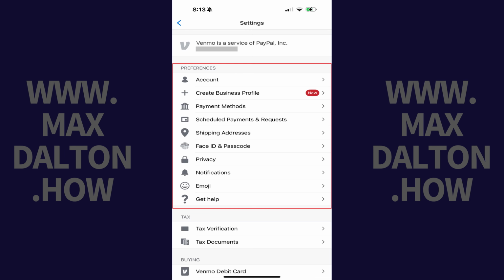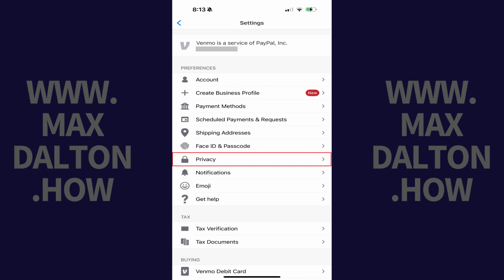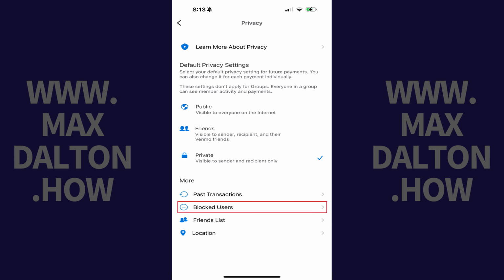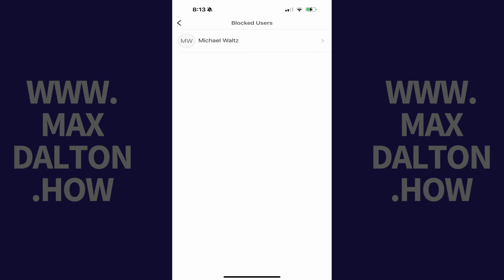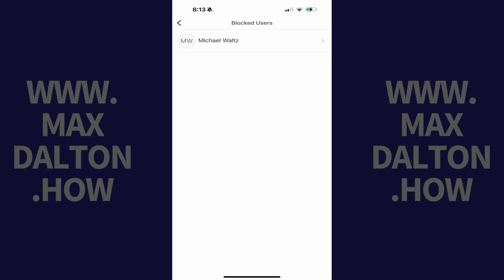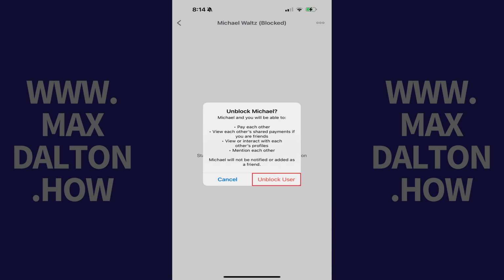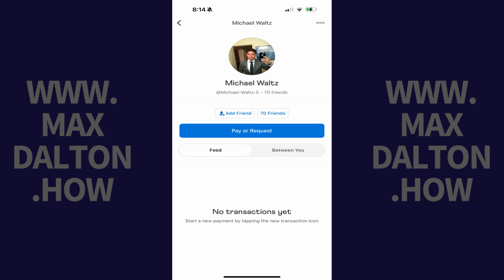How to See Blocked Users in the Venmo App on iPhone or iPad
In this video I'll show you how to see all of the users you've blocked on Venmo on an Apple iPhone or iPad.

Timestamps:
Introduction: 0:00
Steps to See Blocked Users in the Venmo App on iPhone or iPad: 0:08
Conclusion: 0:58

Video Transcript:
Step 1. Open the Venmo app on your Apple iPhone or iPad, and then tap "Me" on your Venmo home screen. Your Venmo settings options are displayed.

Step 2. Tap the "Settings" icon on this screen. Associated options are shown.

Step 3. Swipe down to the Preferences section, and then tap "Privacy."

Step 4. Scroll down to the More section, and then tap "Blocked Users" in this list. You'll see the full list of all of the users that you've blocked on Venmo.

If you have a change of heart, you can unblock someone by tapping their name, tapping the ellipses, tapping "Unblock User" and then tapping "Unblock User" again in the window that pops up. That Venmo user will be unblocked immediately.